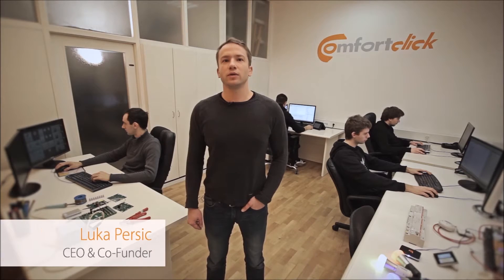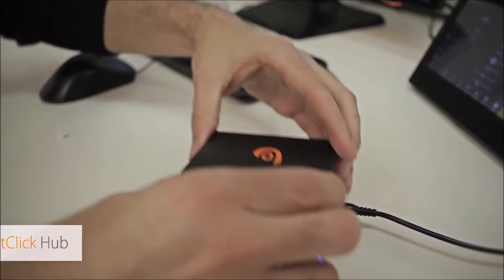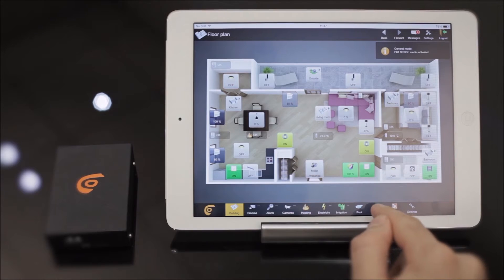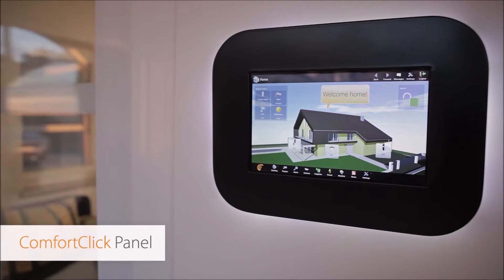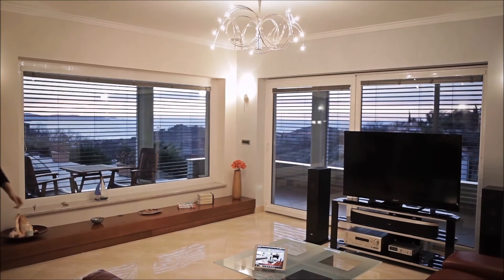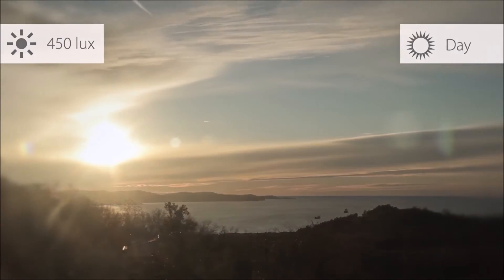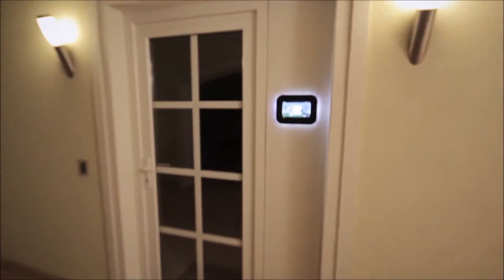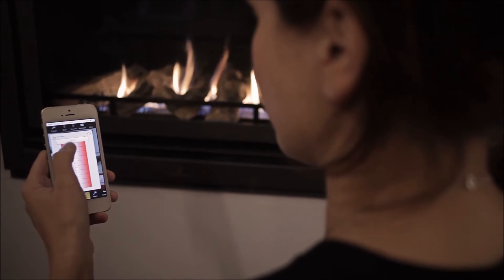ComfortClick bOS Smart Building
ComfortClick makes building automation universally applicable, easy to use and affordable for everybody. ComfortClick bOS is one universal platform, an operating system where all smart devices can work together.